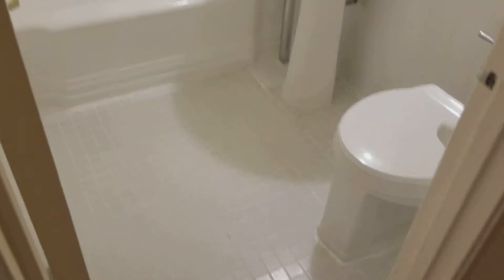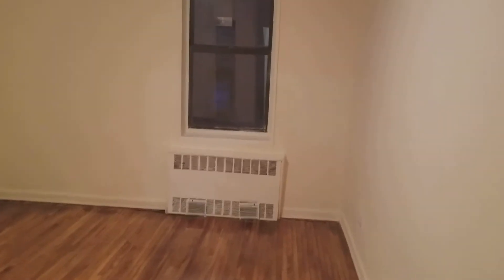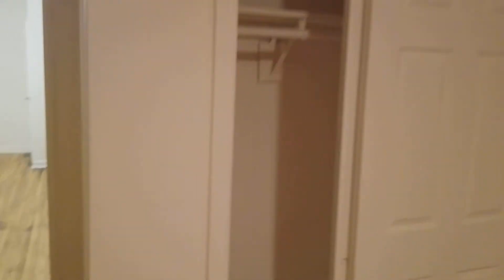Jackson Heights Large one bedroom apartment in a Great location and all utilities included.